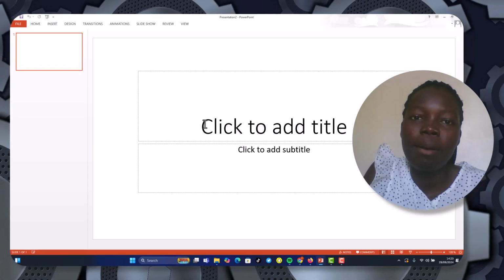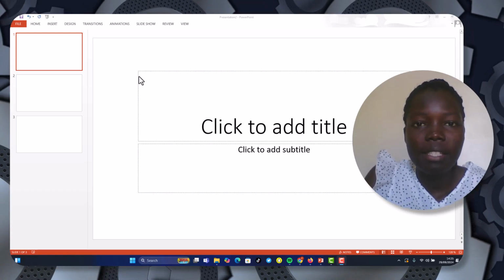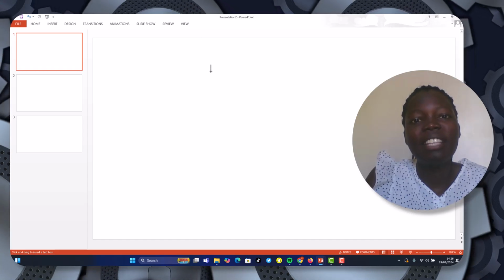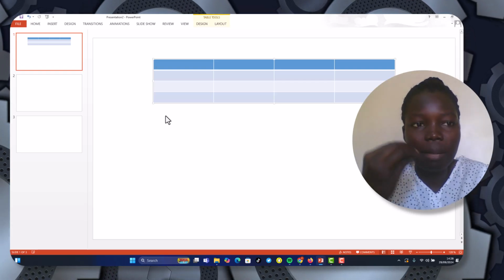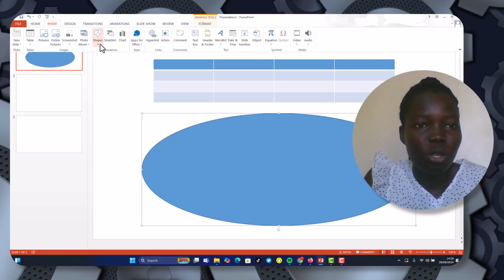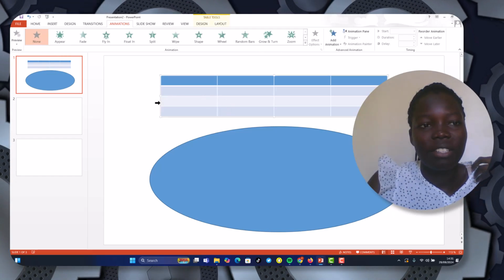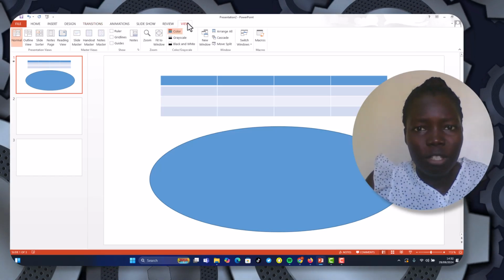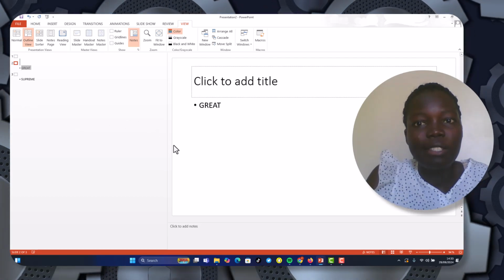POWERPOINT COMMON TERMINOLOGIES EASIEST FOR BEGINNERS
IN THIS TUTORIAL,WE WILL DEFINE COMMON POWERPOINT WORDS
SLIDE,PRESENTATION,TEXTBOX,TABLE,PICTURES,SMARTART,SHAPES,ANIMATIONS,TRANSITION